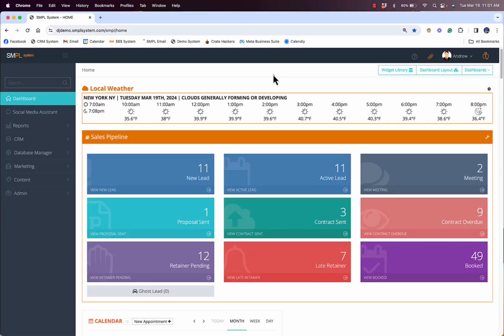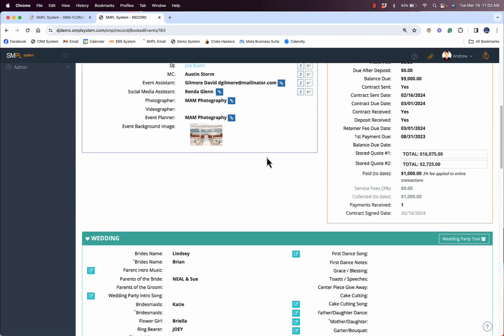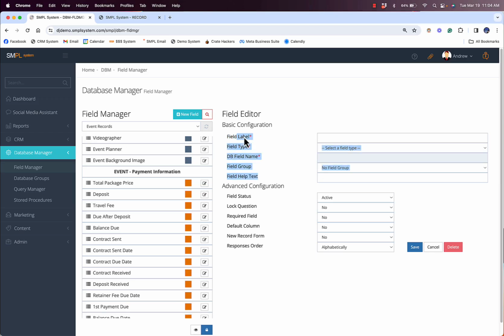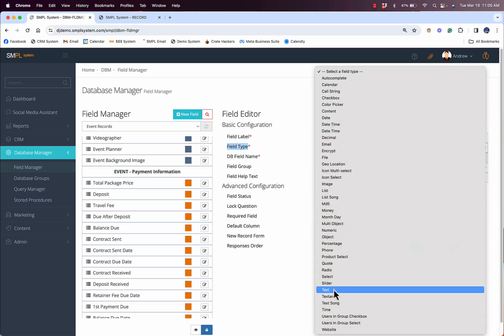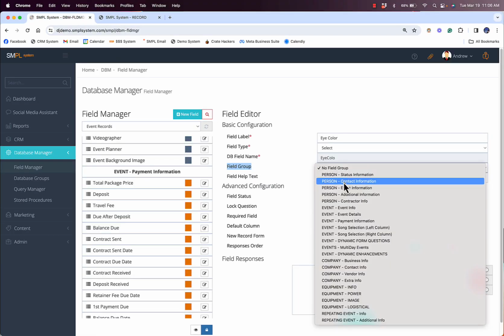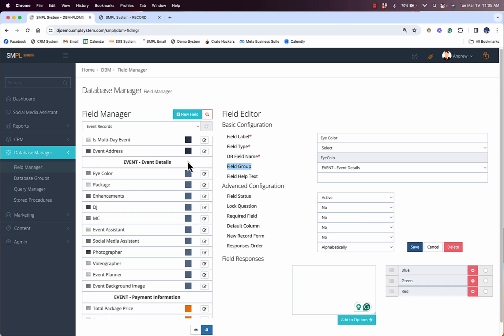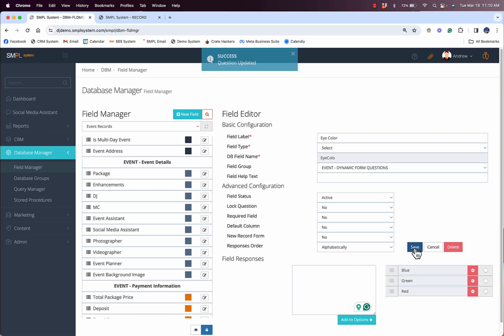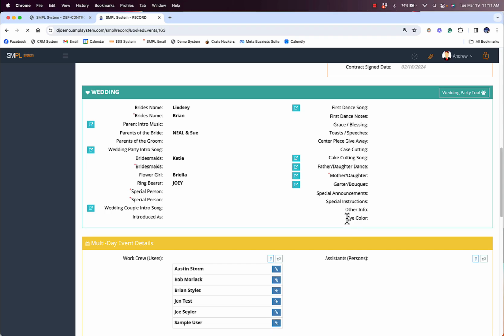Creating A New Field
In this video, I'll show you how to create or update an existing field inside SMPL. Whether you're adding new data or modifying existing fields, I'll walk you through the process step by step to ensure everything is set up correctly